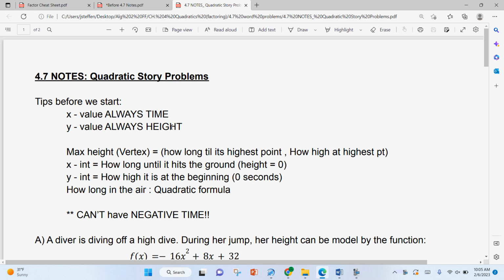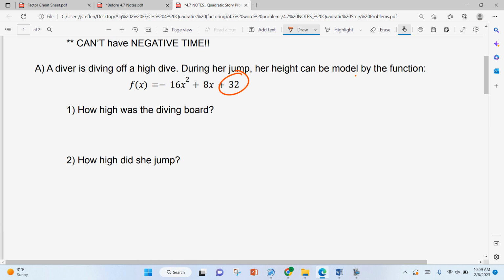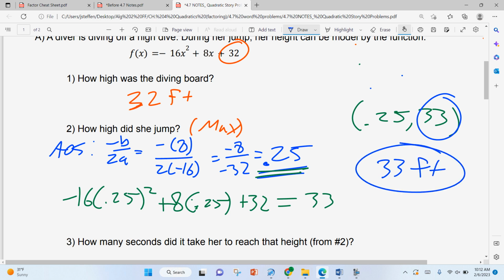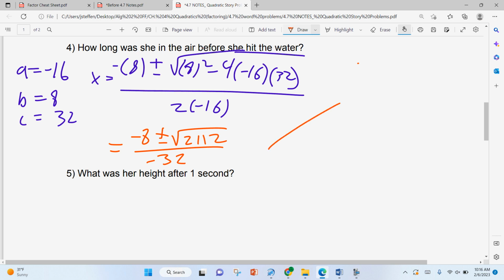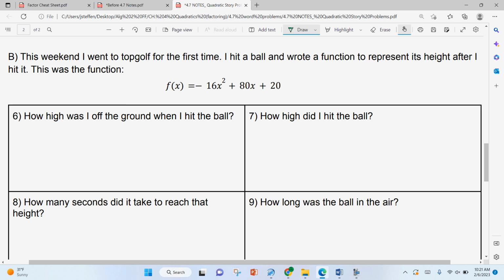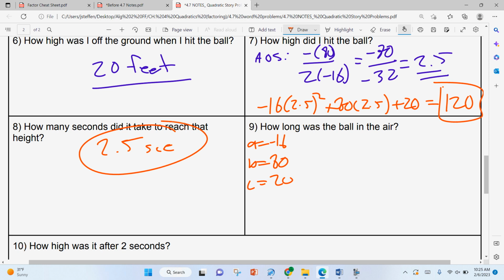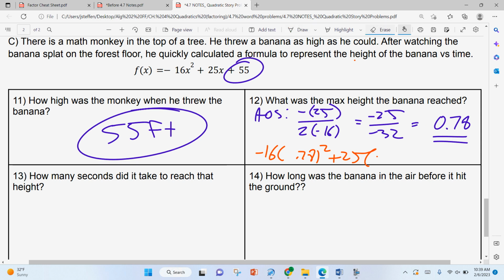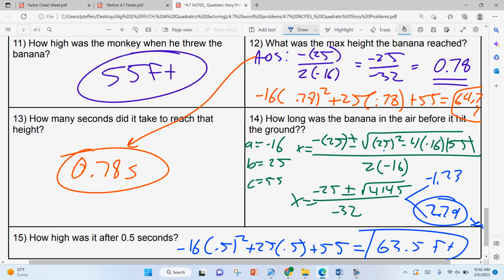4.7 Quadratic story problems